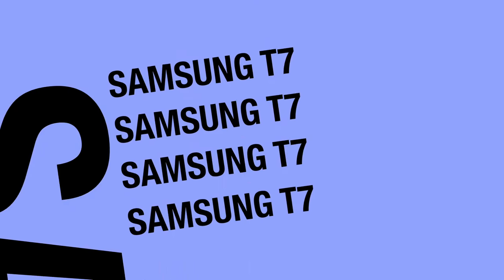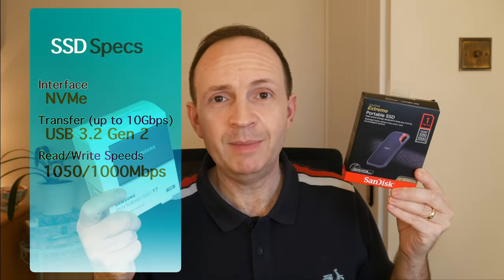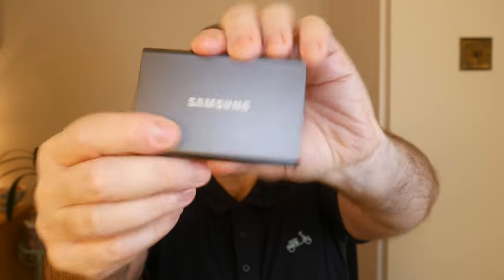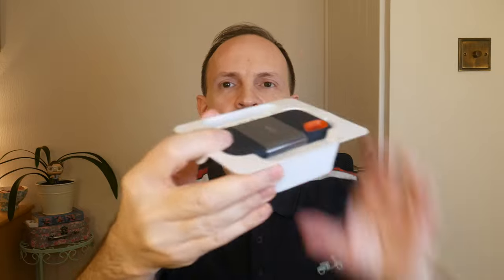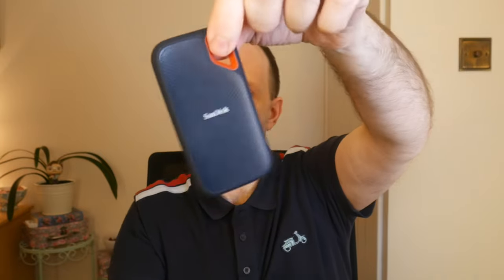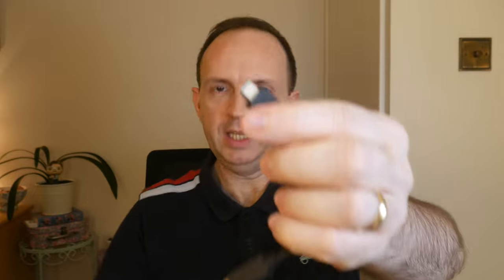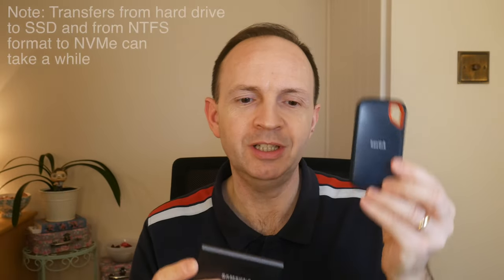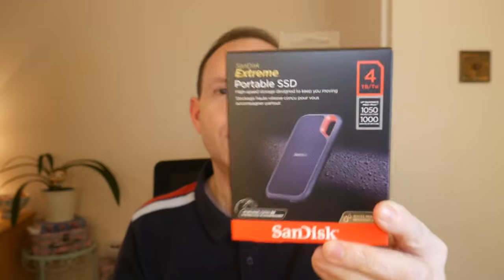Samsung T7 vs SanDisk Extreme V2 | SSD unboxing | Data Storage Comparison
Welcome to Film Scene 21. I hope you enjoy episode 11 - an SSD unboxing and comparison, featuring the Samsung T7 and SanDisk Extreme V2 solid state drives for data storage.

LIKE the video if you do.

COMMENT to share your opinions and questions.

Purchase the drives and other tech here:
Samsung T7:

Take care of each other and stay safe.👍